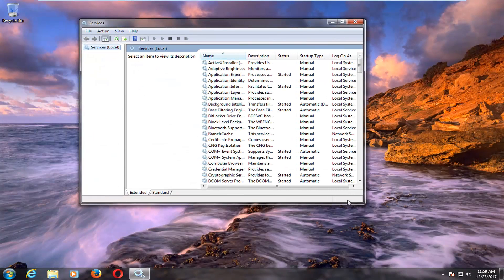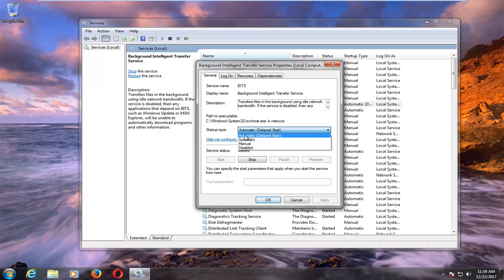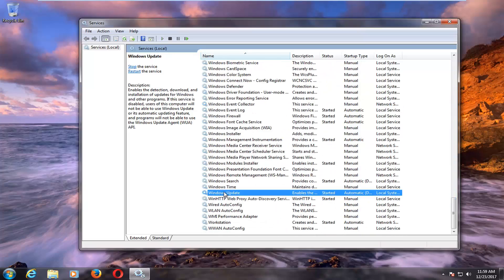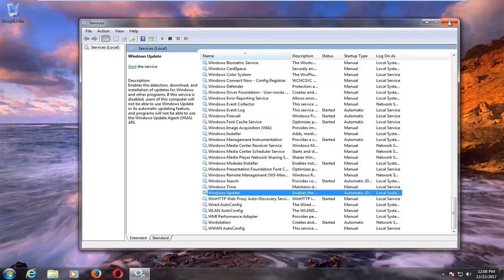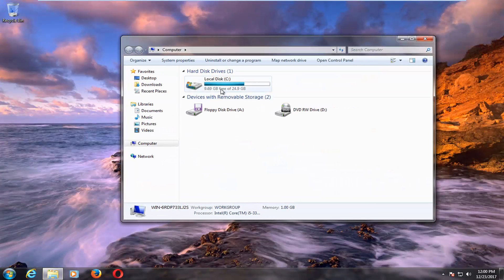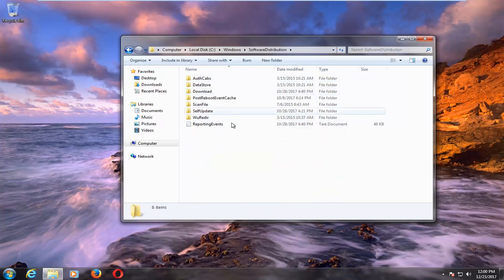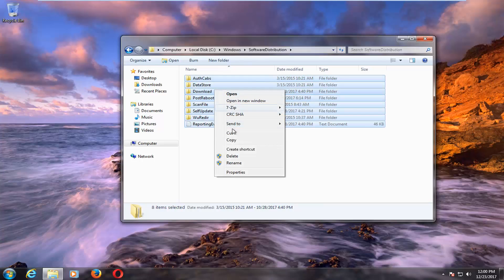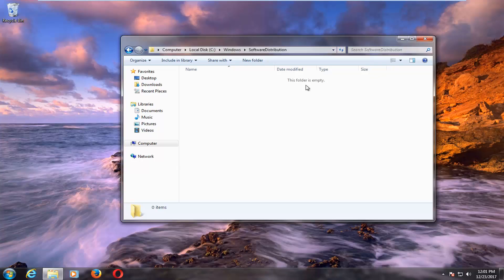Windows 7 Windows Update Not Working [FIX]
There are several reasons why you would want to purge the Windows Update cache. Doing so will allow you to instantly reclaim valuable storage space by deleting obsolete update installation files. (This maintenance routine is usually managed by Windows, but you may also do it manually.) You may also wish to purge the update cache if you're experiencing installation errors. Deleting and re-downloading corrupt update installation files may solve your issue.